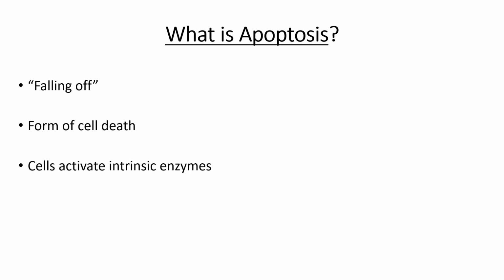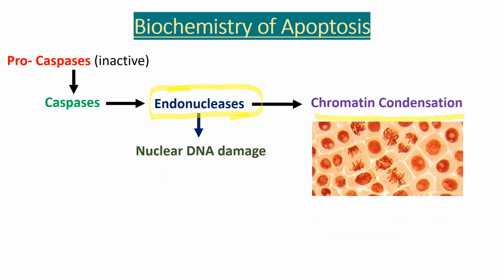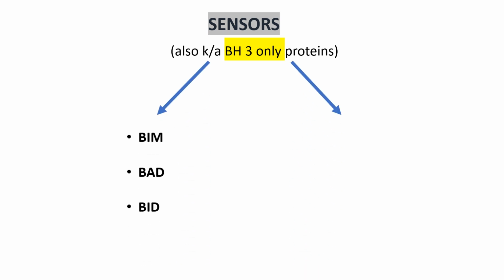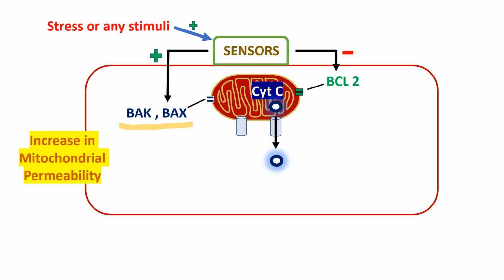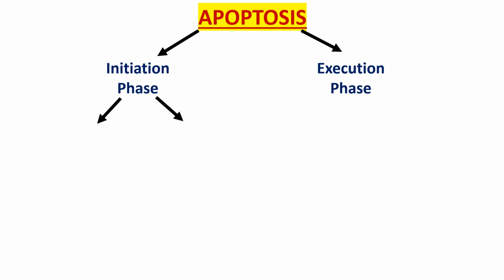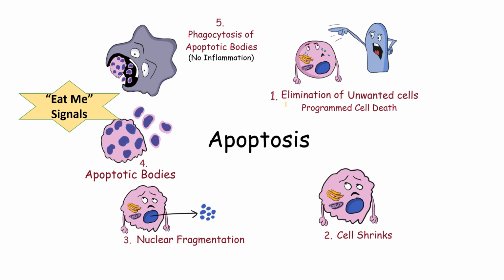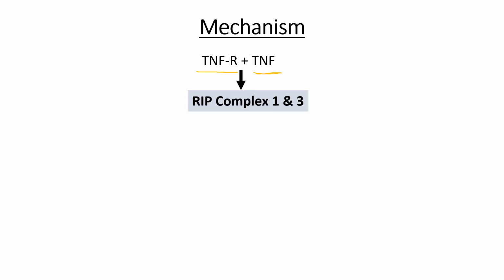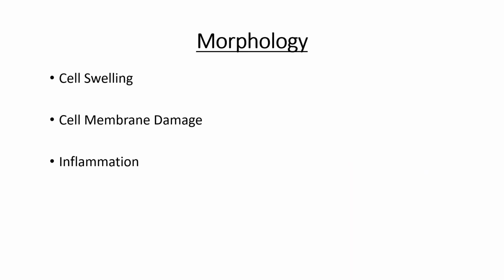APOPTOSIS, Biochemistry and Mechanism, 2 pathways, morphological changes. NECROPTOSIS, PYROPTOSIS.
Definition of Apoptosis
Biochemistry of Apoptosis
Mechanism with detailed Initiation and Execution phase.
Detailed description of Intrinsic and Extrinsic Pathways
Morphological changes in Apoptosis and its comparison with Necrosis
Necroptosis with detailed mechanism and morphological changes
Pyroptosis with detailed mechanism and morphological changes